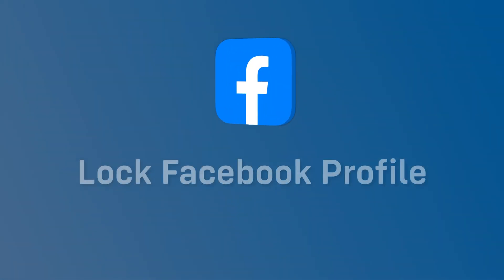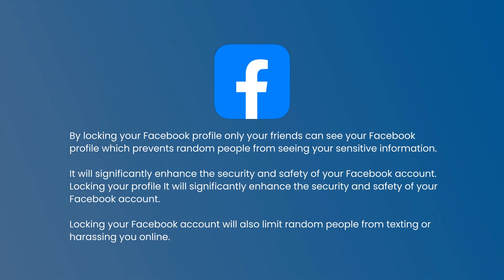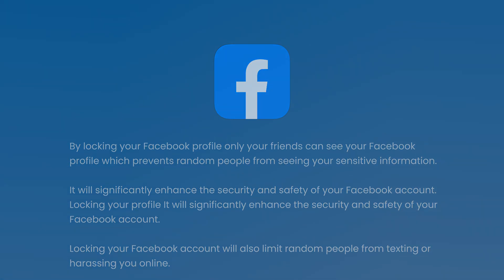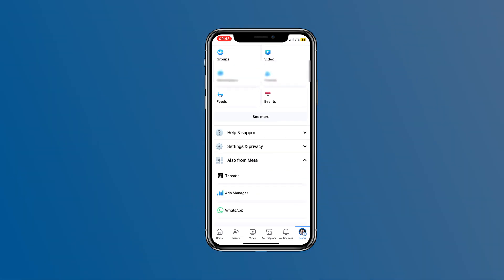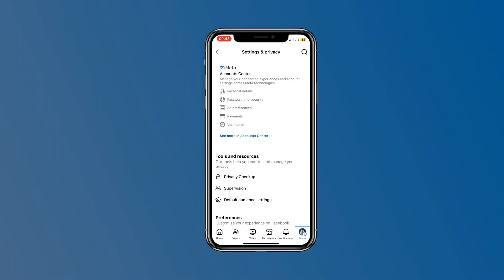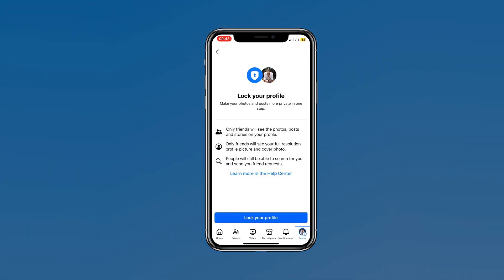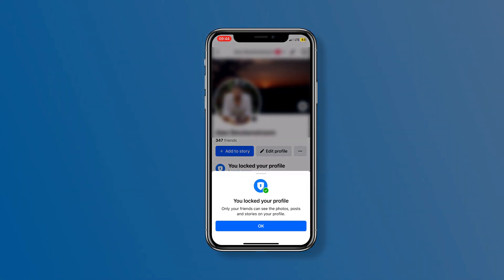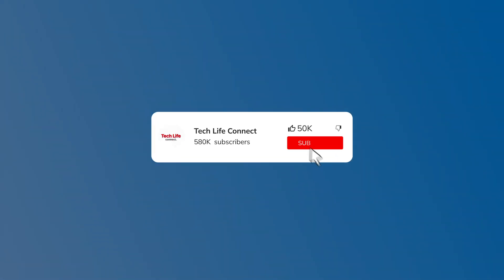Lock Your Facebook Profile // Secure Your Profile Guide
In this video I'll show you how you can lock your Facebook profile.

By locking your Facebook profile, only your friends can see your Facebook profile, which prevents random people from seeing your sensitive information. It will significantly enhance the security and safety of your Facebook account. Locking your Facebook account will also limit random people from texting or harassing you online. So to get started, look at the bottom right corner for "Settings". Tap on "Settings". Look for "Settings & Privacy" And again tap on "Settings". Scroll down until you see "Profile Locking". All you have to do is tap on "Profile Locking". It will give you a short explanation of what locking your profile entails. To make sure that your profile is locked, just visit your profile, and it will say you locked your profile.